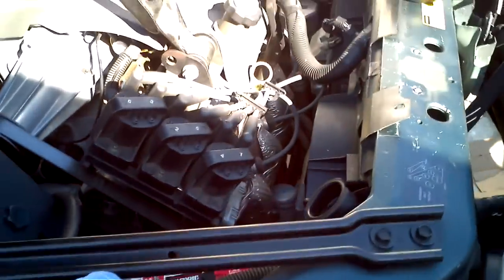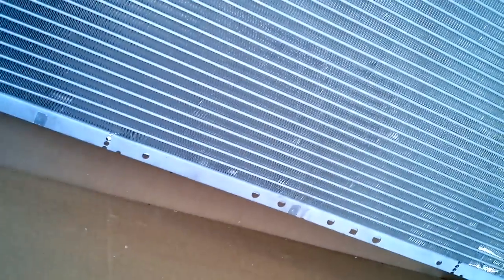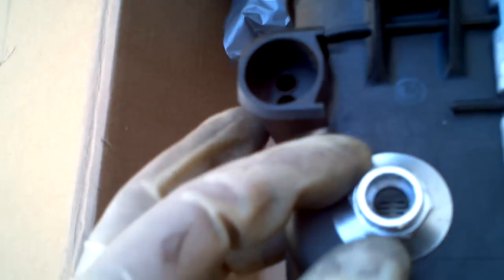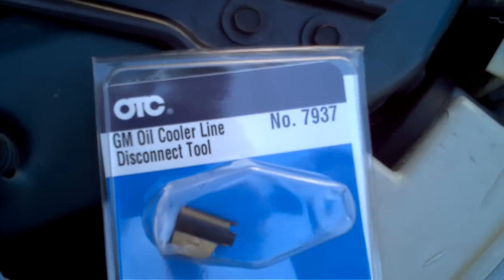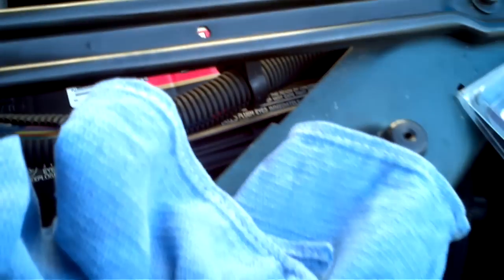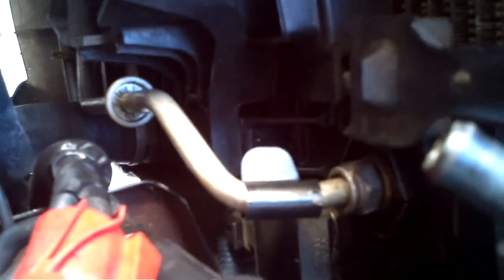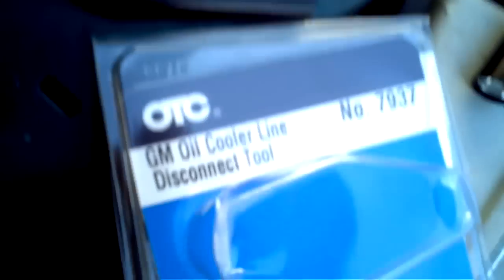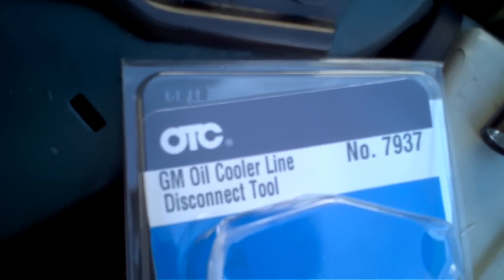Radiator transmission line removal for 2000 Buick Regal... and for most W body vehicles.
Here's a little vid on disconnecting the transmission line from a radiator for a 2000 Buick Regal.

The lower transmission line was a pain to get out The 90 degree bend made it tough for me to push in the OTC tool. Out of frustration, I used pliers to squeeze the OTC 7937 GM disconnect  tool and one fin broke off. Try to unbolt the lower line from the radiator and just pulling it up and working from waist level rather than bending over or working from below the car. Radiator replacement used is a Delphi RA20033 which has been working just fine for the past year. You'll have to drill two holes for the low coolant sensor.

I found this video of a guy using an ordinary angled pick. See if this works for you.